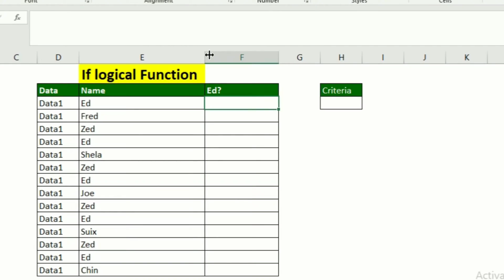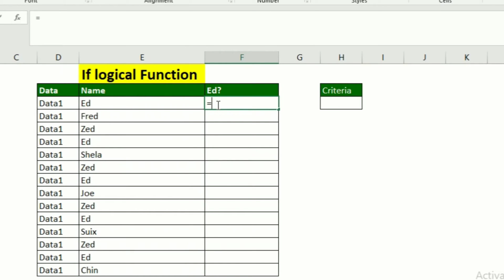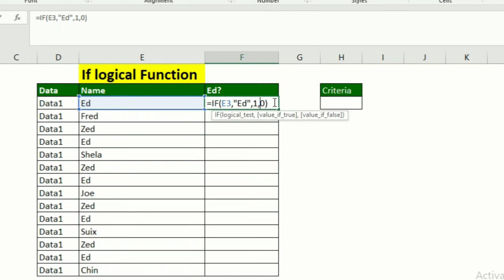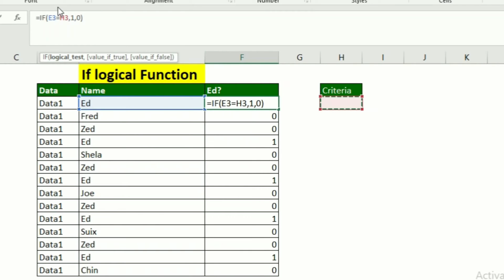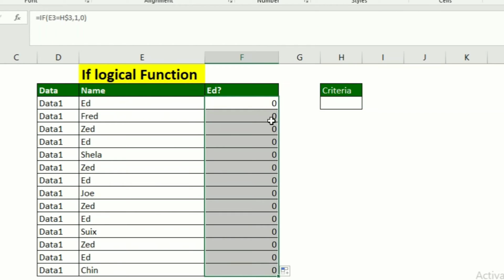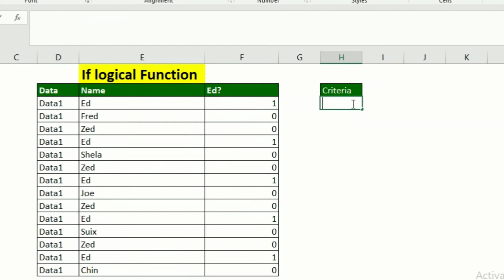Excel Magic Trick: IF Function Text Logical Test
See how to create a simple If function formula that uses a logical test that involves Text (instead of a number).

About this queries:
excel
if
function
formula
text
string
logical
test
mike
gel
girvin
highline
community
college